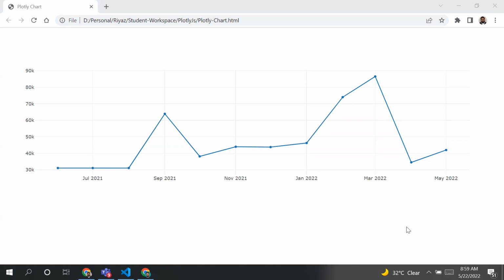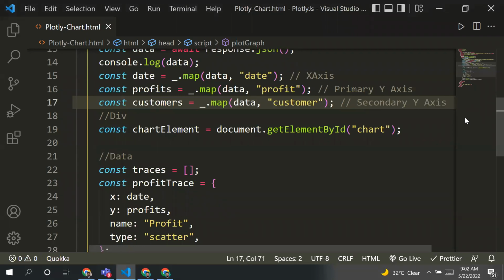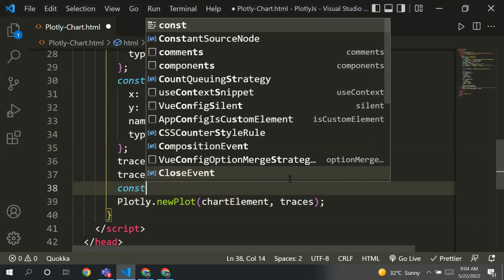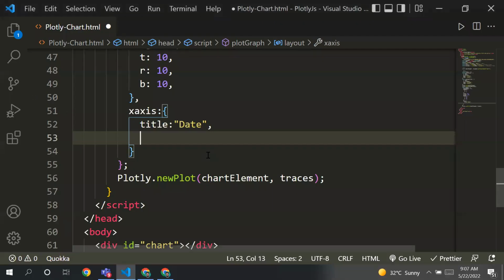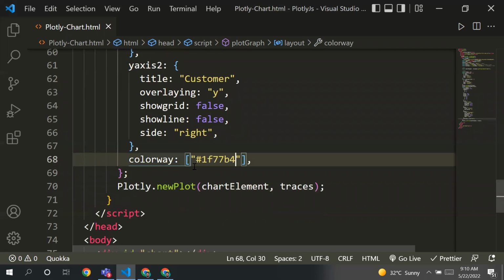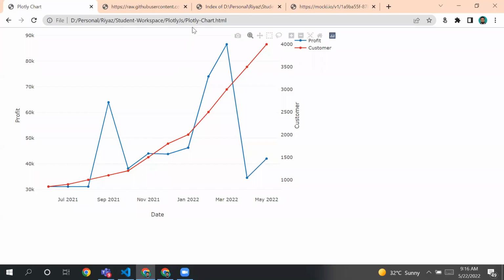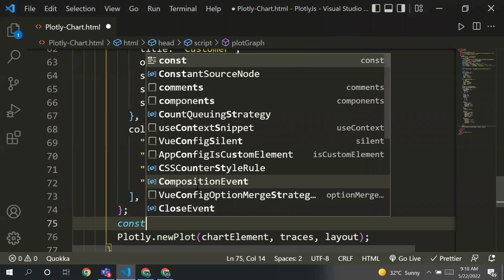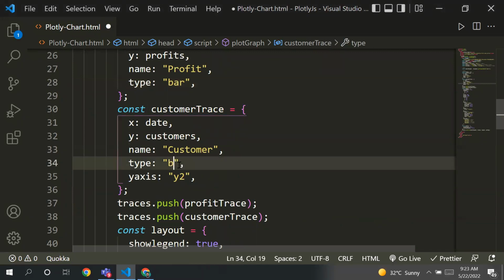Data Visualization with PlotlyJS | Mock API | Live Demo | Part 2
In this video, we will learn how to do the Data Visualization with PlotlyJS  through Mock API Data

Please ask any doubts and suggestions in the comment section.